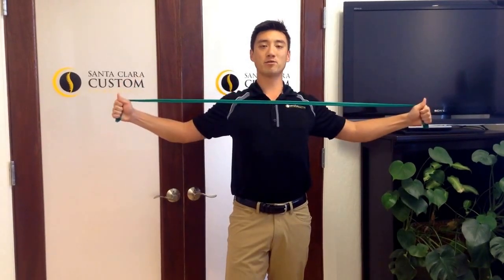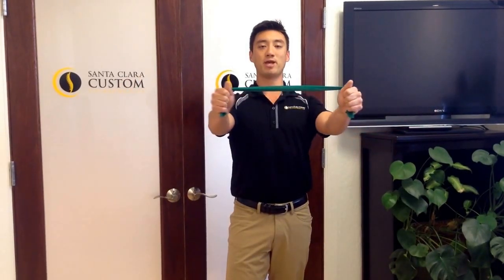Theraband Mid Back Strengthening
Theraband is useful in various way, in this video we are going to focus on strengthening the mid back. This exercise will help hold up a better posture when sitting at a desk for a long period of time.

Location:
Santa Clara Custom Chiropractic
3700 Thomas Rd., Suite 207,
95054 Santa Clara, United States